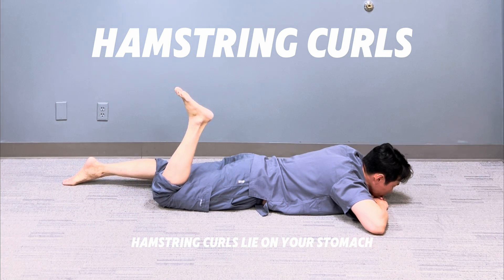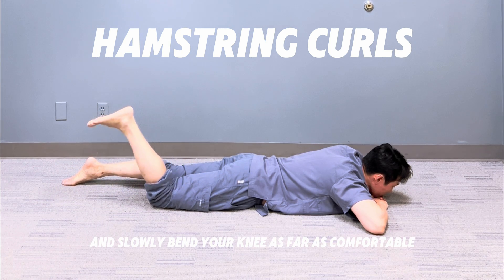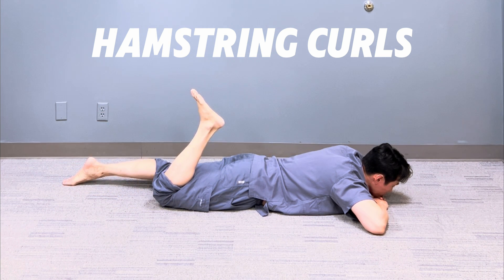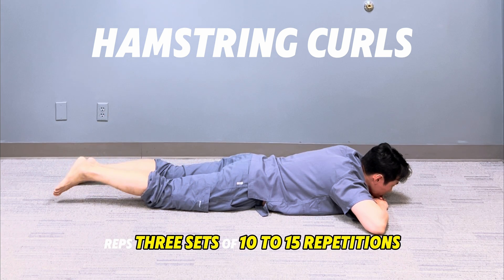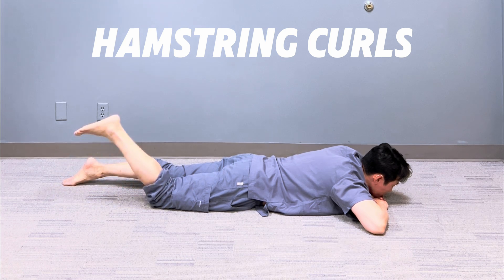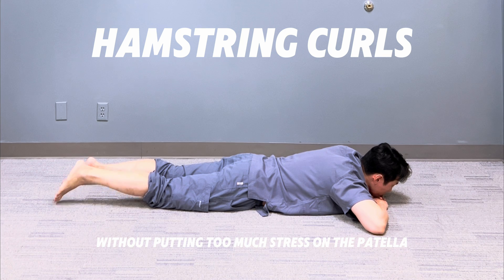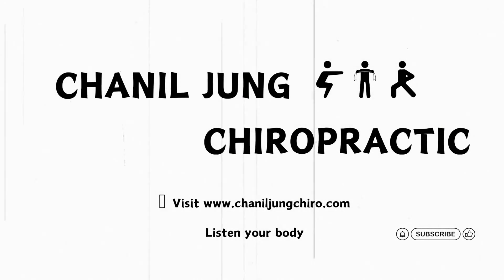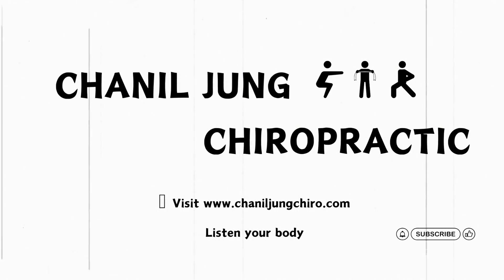Hamstring Curl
Hamstring Curls

Lie on your stomach and slowly bend your knee as far as comfortable, then lower it back down.

Reps: 3 sets of 10-15 repetitions

Purpose: Strengthen hamstrings without putting too much stress on the patella.